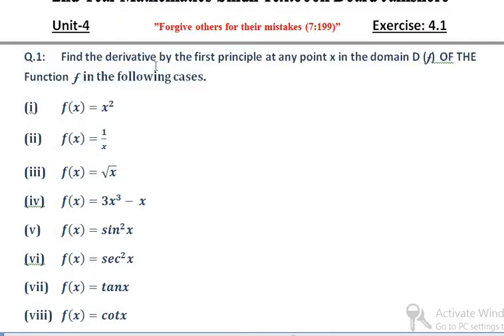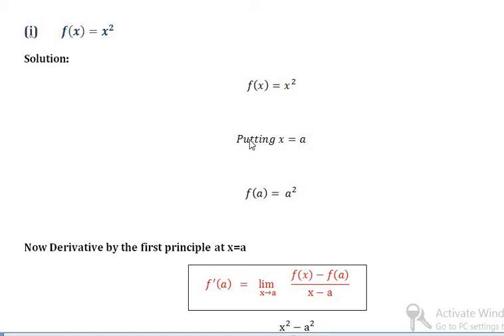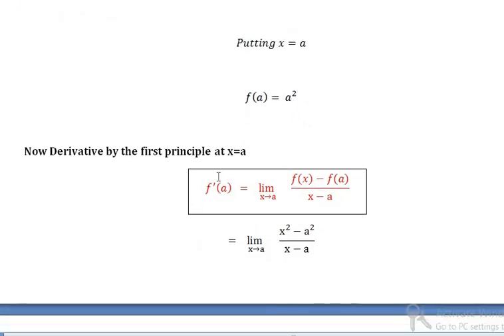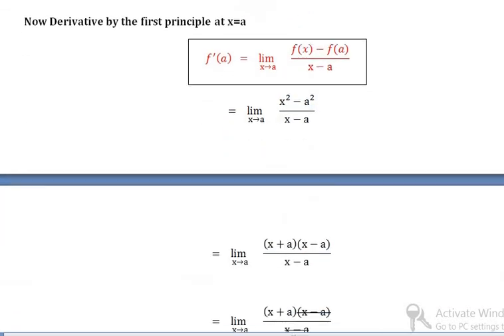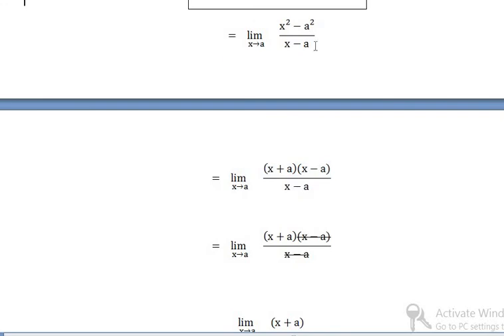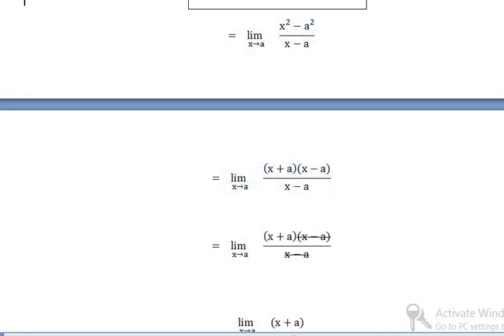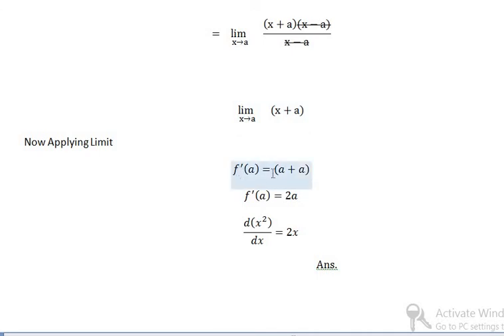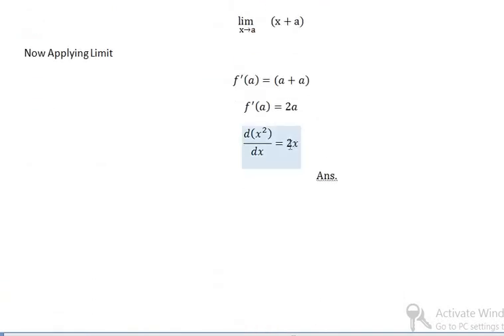Differentiability | Exercise 4.1 Q.1 (i) | Sindh Board | Find the Derivative | class 12 Maths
AssalamuAlaikum welcome!

About this video:
This video helps you in learning derivative by using principle after watching this video you'll able to find derivative by using first principle method.

You can learn here Mathematics with concept as-well-as in good proper way!

2nd Year Mathematics
Mathematics and Motivation by Shaikh
2nd year Mathematics Sindh board
Second year Mathematics Sindh board
derivative by first principle method
chapter 4
class 12 Maths
differentiability of a function
how to find derivative by first principle
xii maths sindh board
xii maths solutions sindh board
xii maths ex 4.1
derivation formula
class 12 math Karachi board,second year math Karachi board
XII math Sindh board